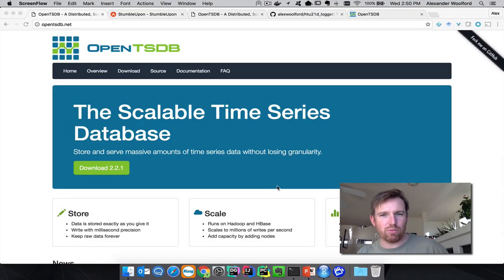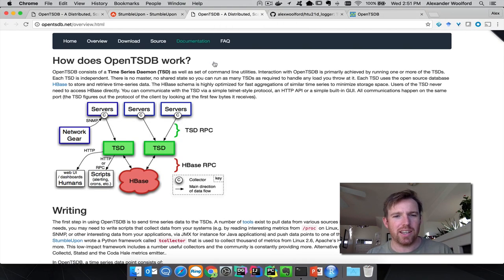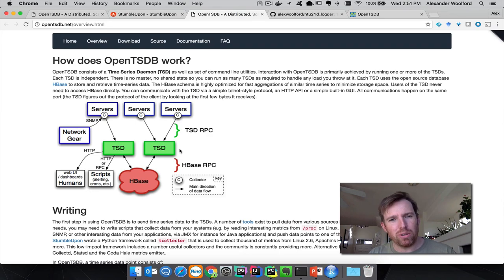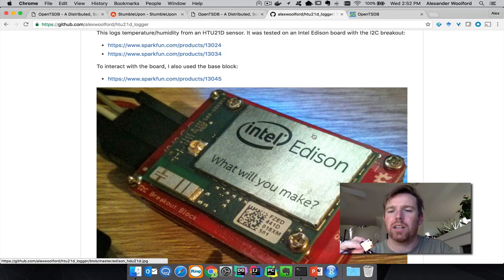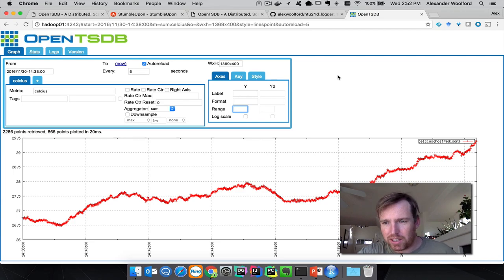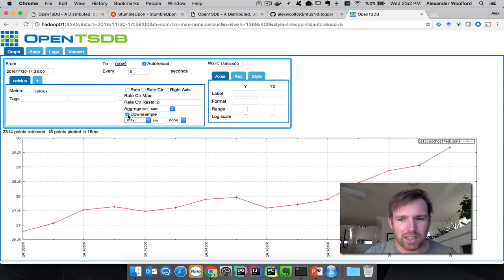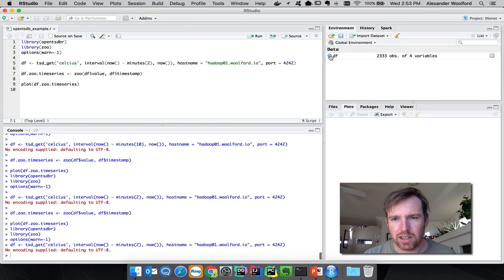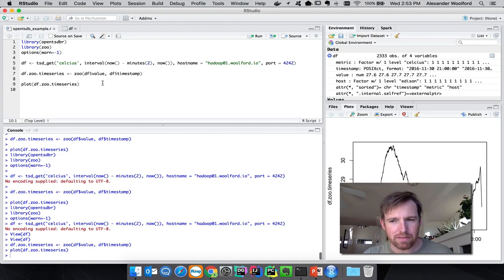OpenTSDB for IoT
A very quick intro to OpenTSDB.